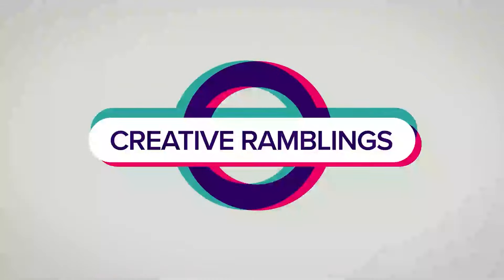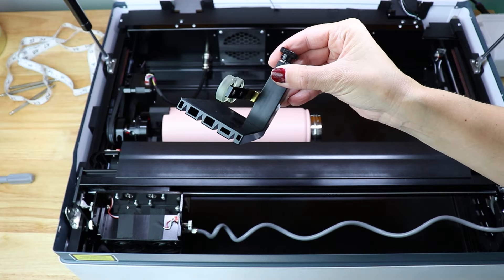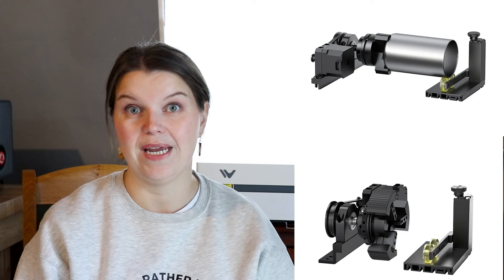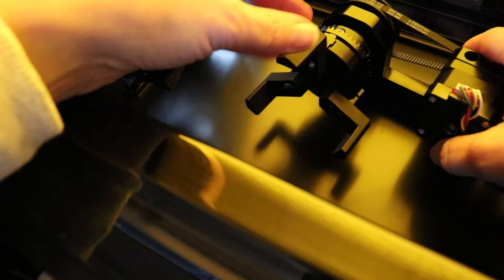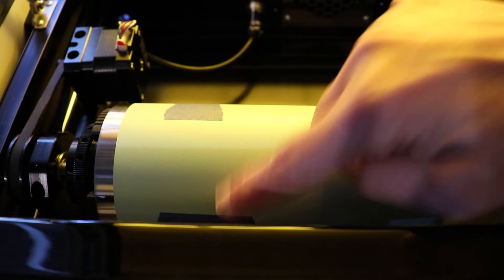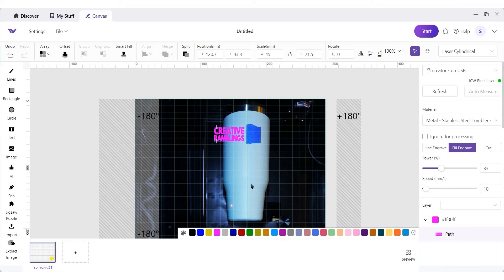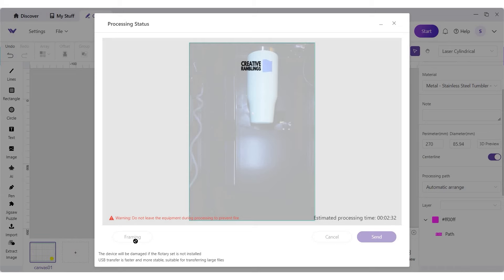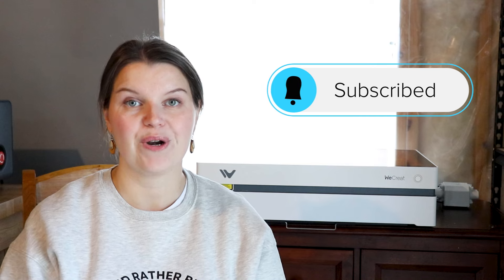EASY Laser Engraved Tumblers with the WeCreat Rotary Pro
Laser engraving tumblers just got easer with the WeCreat Vision and Vista. The new Rotary Pro grips tumblers on the inside allowing you to freely engrave the full cup from top to bottom. I’ll share how it compares to the original, how you can get one, and some software updates that help you design in the full working area. Thank you to WeCreat for providing the Rotary Pro to review.

Get the inside scoop on new lasers, software updates, great deals and giveaways.

0:00 Introduction
1:14 What is a rotary attachment
1:49 Original rotary vs new pro
3:53 How to order the rotary pro
5:02 Engrave a tumbler
11:52 Final thoughts